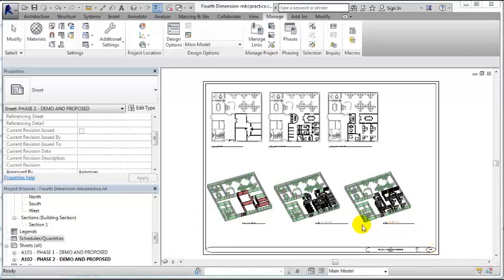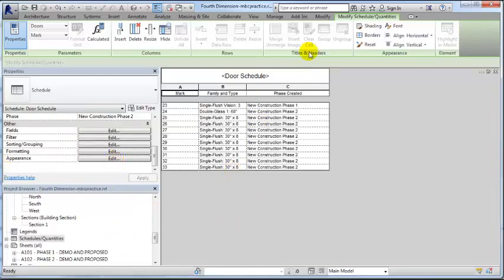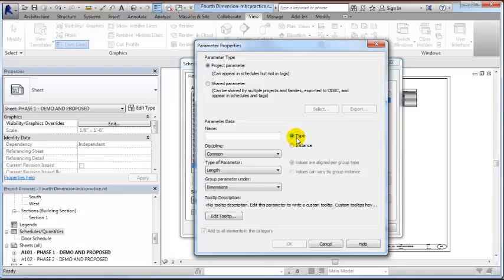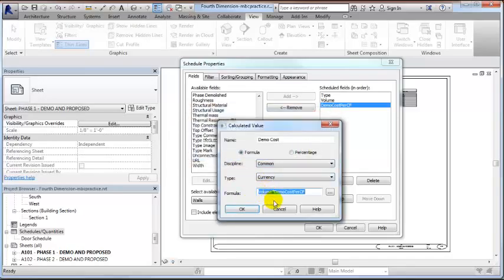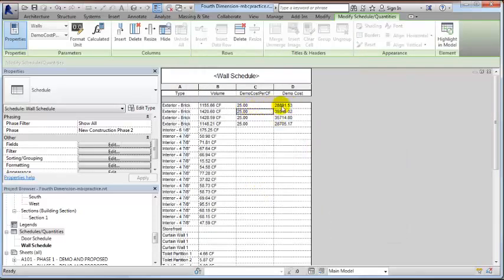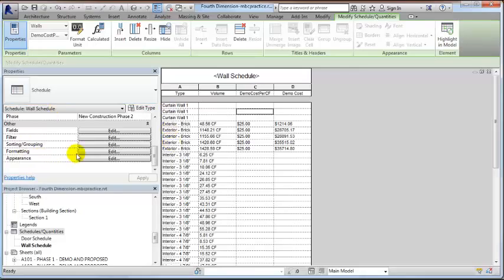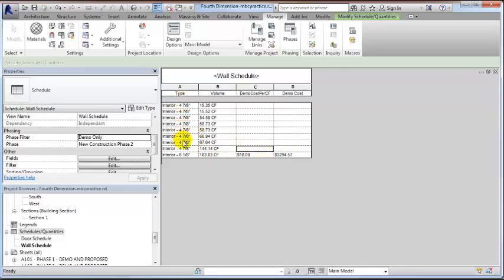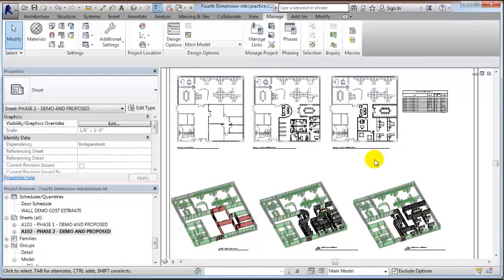08 Phase Scheduling